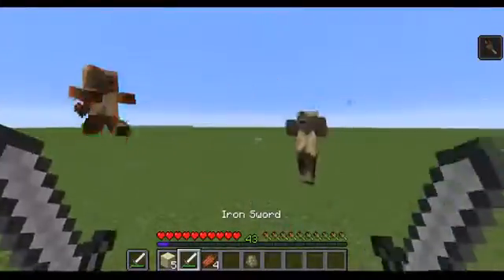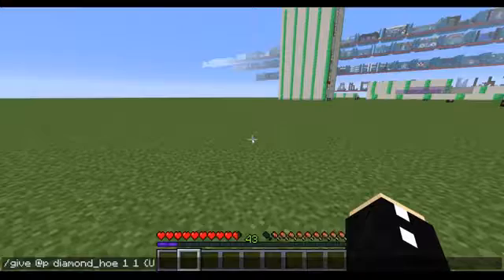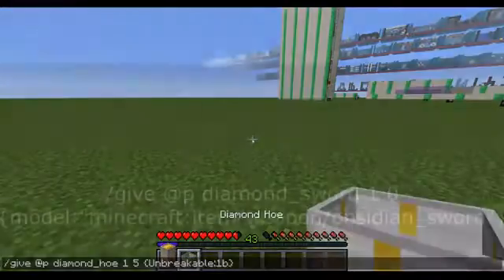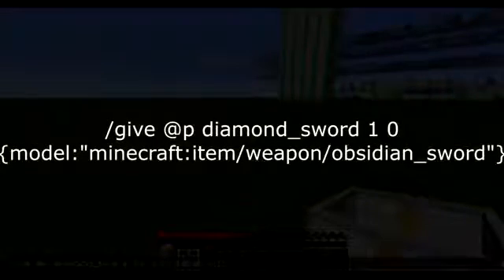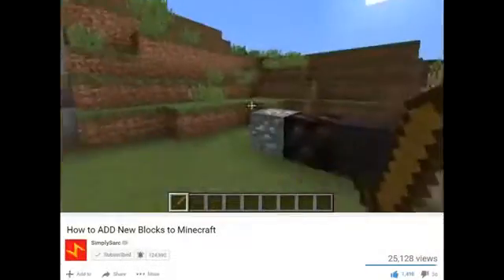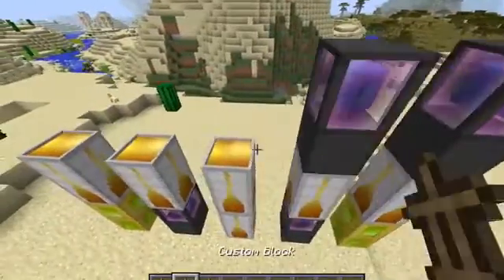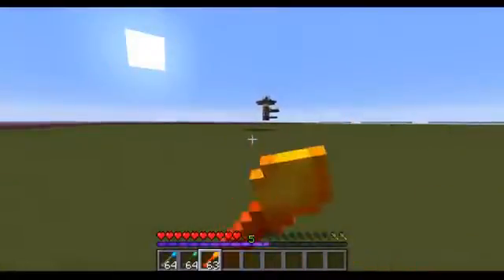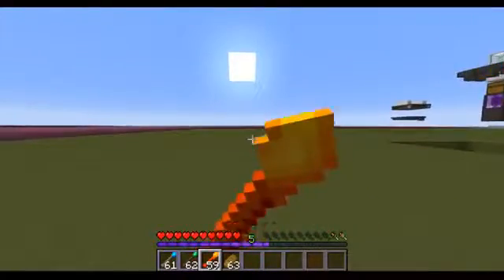Suggestion A Model Tag In Minecraft